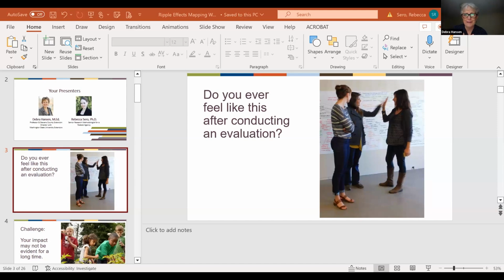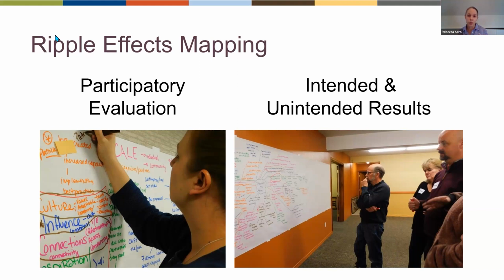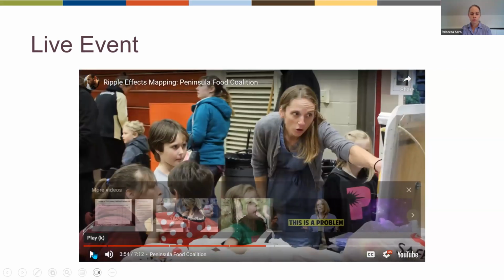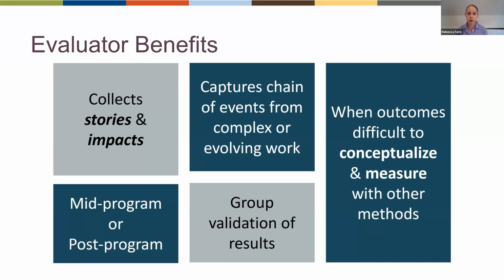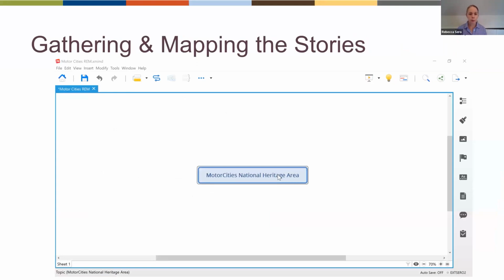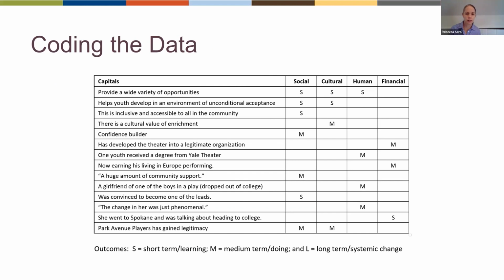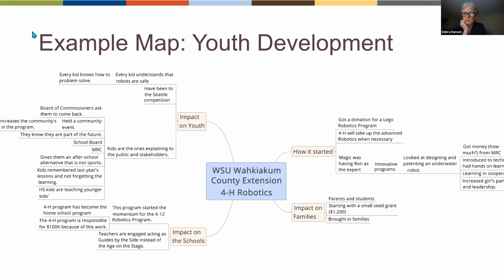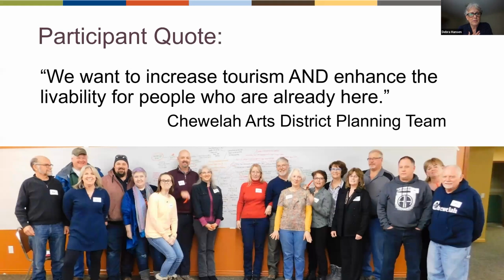Introduction to Ripple Effects Mapping Webinar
Determining the impacts of complicated community, organizational, or education work is often challenging due to the time lag between the work and the ultimate effects for the clients. Ripple Effects Mapping (REM) gives you the ability to tell your stories of the direct and indirect impacts of your work while being engaging and fun. It starts with storytelling in a group setting which leads to the mapping process. Stories build on each other while the facilitator maps the accomplishments, partnerships, and contributions. REM helps you capture and visualize the learning, actions, and condition changes that happened as a result of a program, workshop series, or event. Please join Rebecca Sero and Debra Hansen with REM Studio as we introduce participants to the benefits of using Ripple Effects Mapping to identify the intended and unintended outcomes of your work.

You can download A Field Guide to Ripple Effects Mapping for free on the University of Minnesota Digital Conservancy site and get a free copy of Ripple Effects Mapping: Advanced Facilitator Guide for in-depth rippling on the Washington State University Extension website.